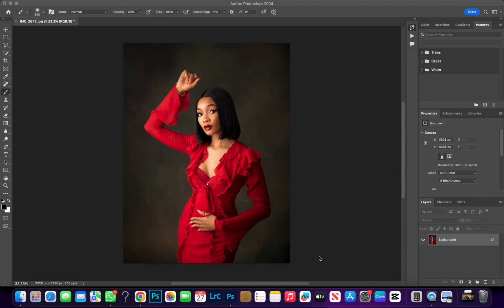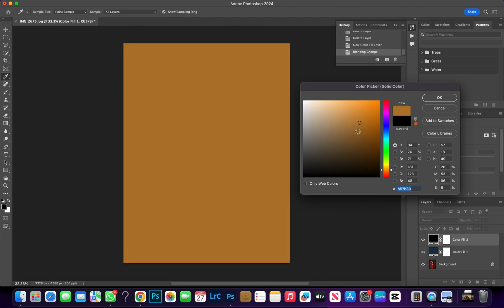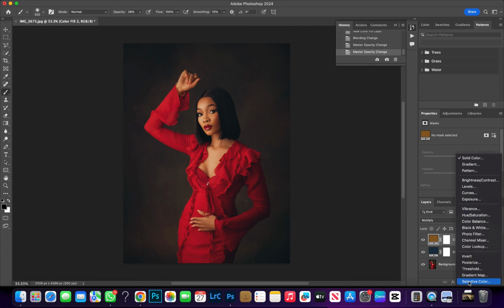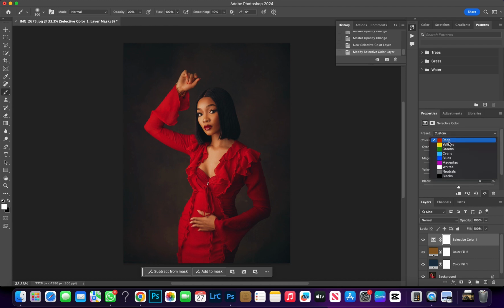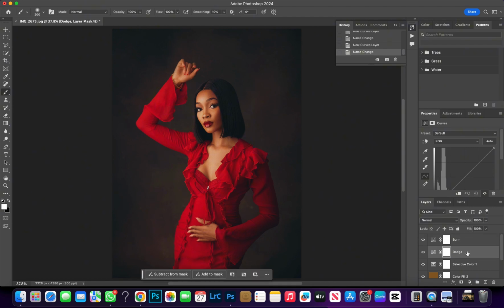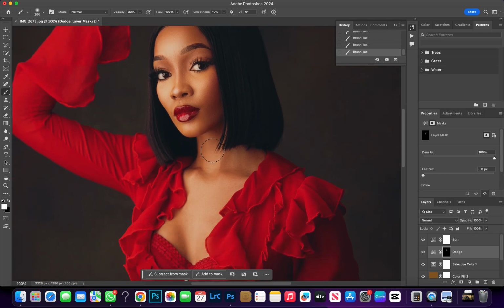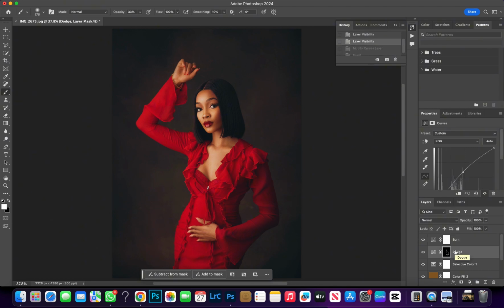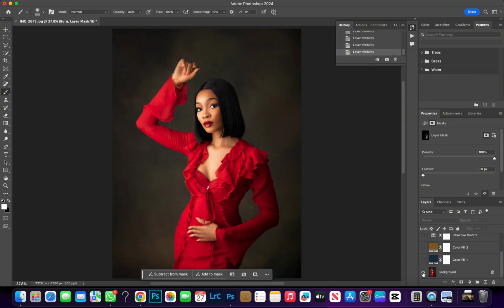How To Color Grade in Photoshop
In this video, i will teach you how to color grade like a pro in Photoshop

Photoshop Tutorial, Adobe Photoshop, Retouching, Photography